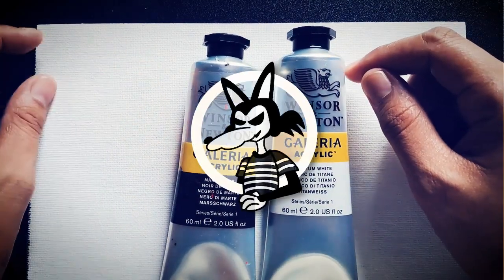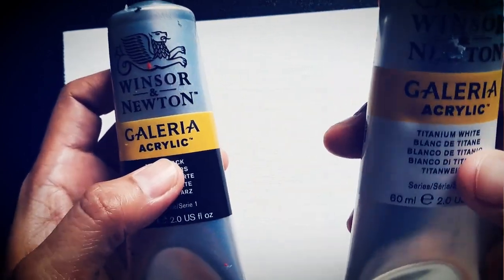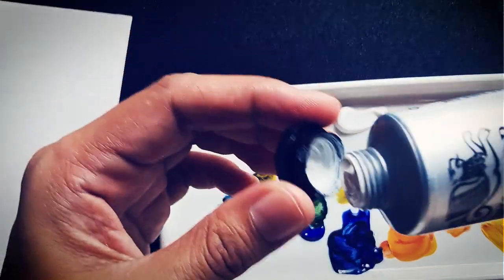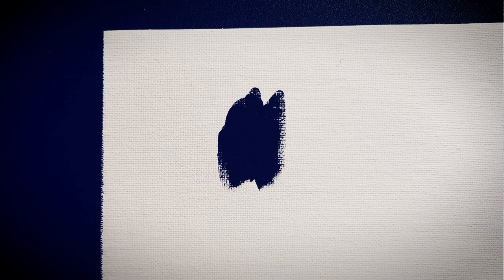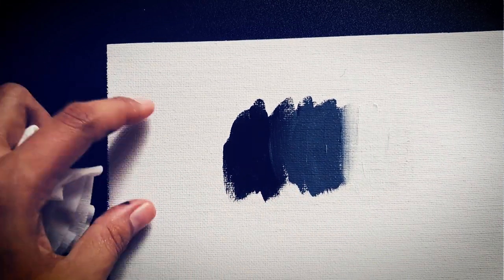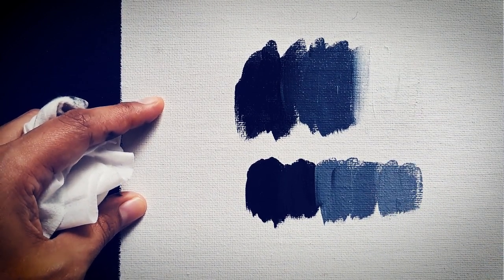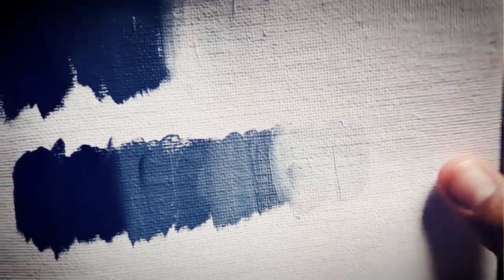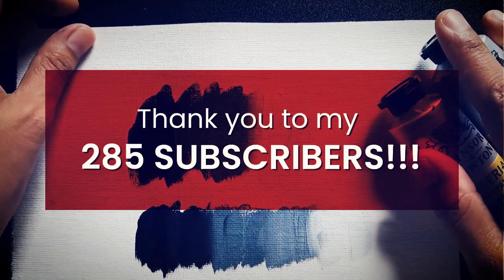Tonal Values - Winsor & Newton Acrylic Paints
In this video our topic is about neutral colors and how are we going to use them to create tonal values. Tonal Values is the gradation of color from light to dark or vice versa.